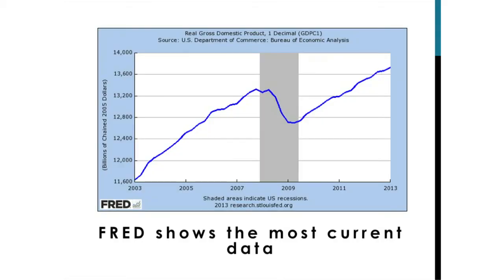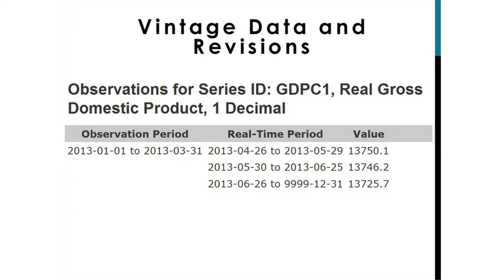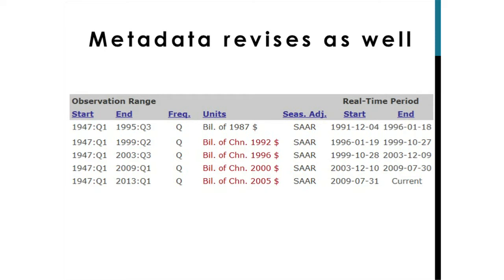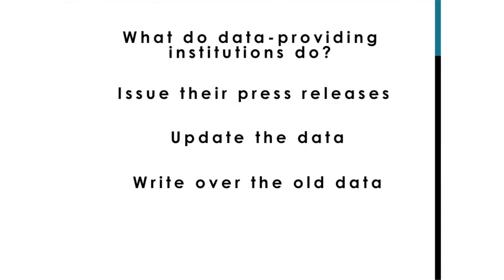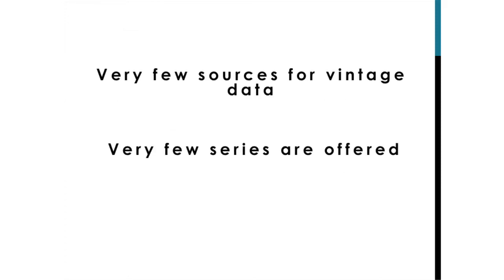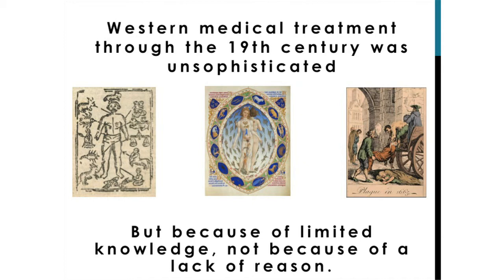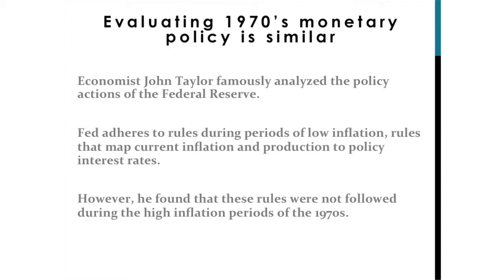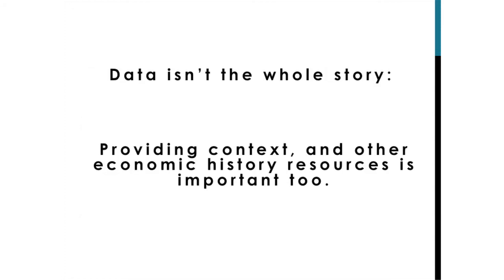Digital Preservation 2013 Speaker: Travis May, "Preserving Economic History with Fred & Alfred"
Travis May talks about two economic data systems at the Federal Reserve Bank of St. Louis.